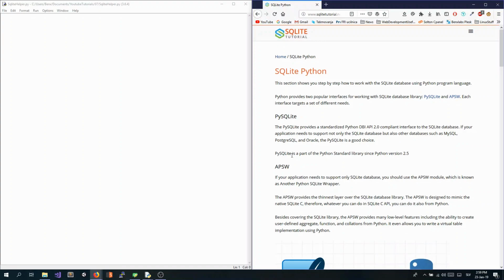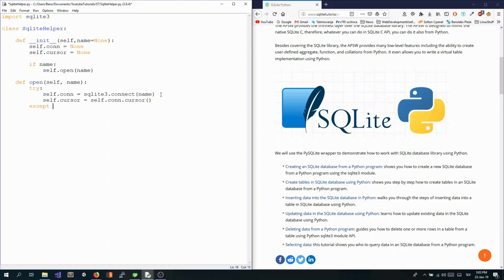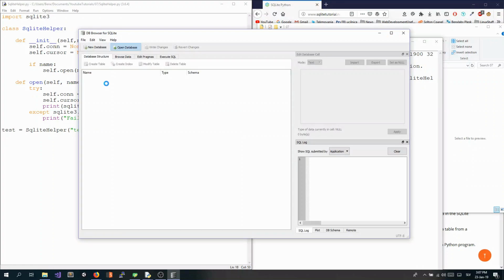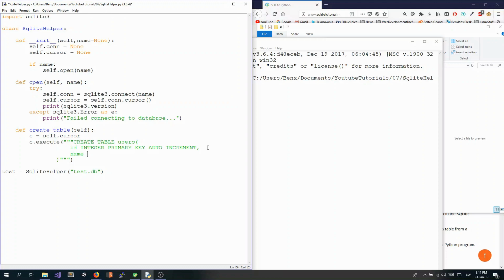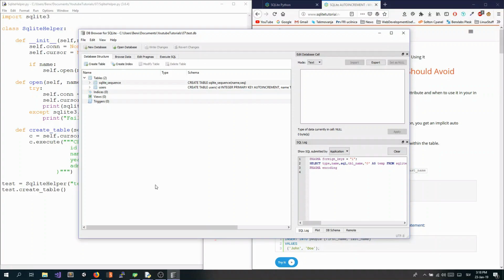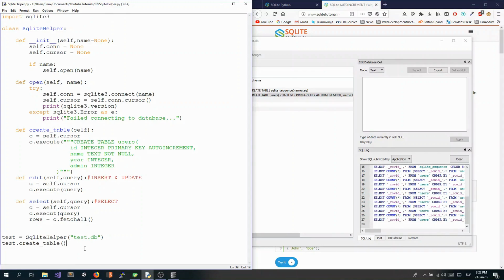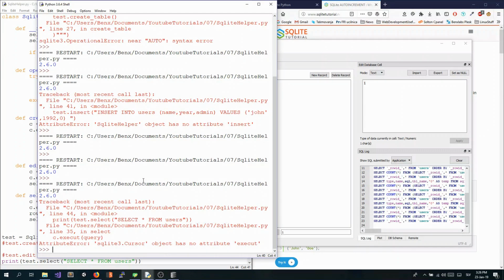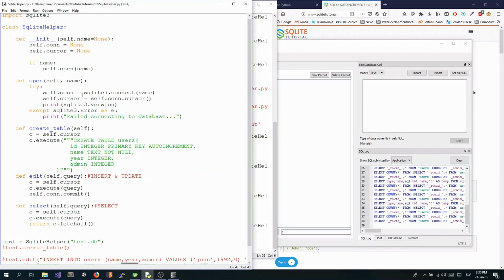Python UI application with Qt designer (SQLite) #7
Hey everyone,
sorry for not posting for almost a year, but I was really busy with college and stuff, so I wasn't able to upload frequently.

Since I still have (at least) one year of college I am not sure if I will be able to post a lot, so let me know if any of you would like to support me on Patreon or anything similar, so I will be at least a little bit more motivated :D.

Thank you all again for all nice comments on my videos.
If you have any suggestion, besides me taking an English class again, feel free to post it in comments bellow.

 Cheers, Žiga X-)

 BTW:(Here are topics that I could make tutorals about)

-WebDevelopment(PHP,Codeigniter,HTML,CSS,JavaScript,jQuery,Ajax,...)

-Raspberry pi with Python (Probbably will do:) )

-Game development(Unity, little bit of JavaScript Web GL)

-Databases(SQL, mySQl, Microsoft Server SQL, ...)

-Android development( Android Studio & Java)

-Programming(Python,C#,Java,PHP,Javascript,Bash)

-Linux stuff(basic terminal commands, bash,...)

-Computer Science in general (algorithms, BASIC AI, turing, binary numbers, history, encryption, networking,... )